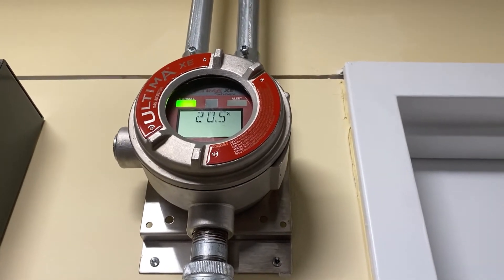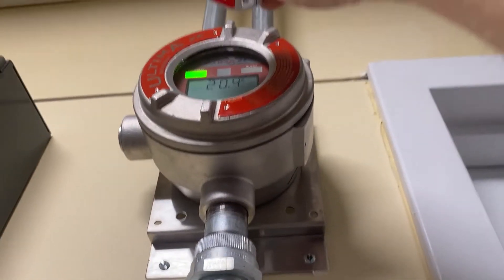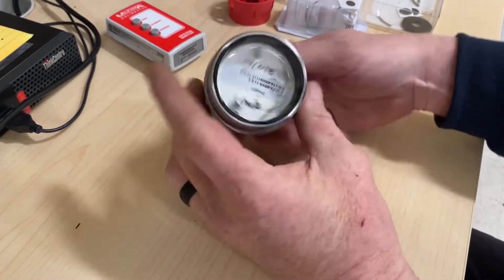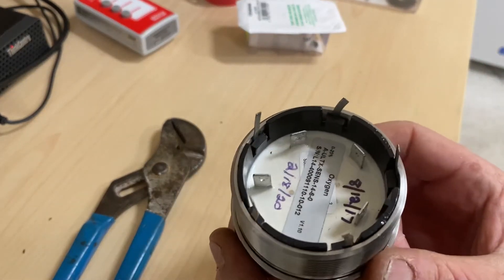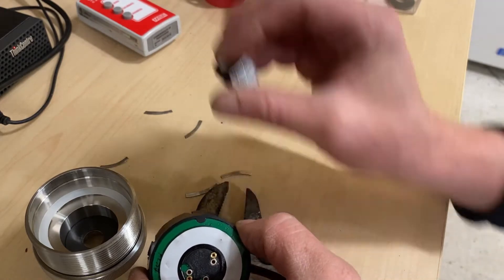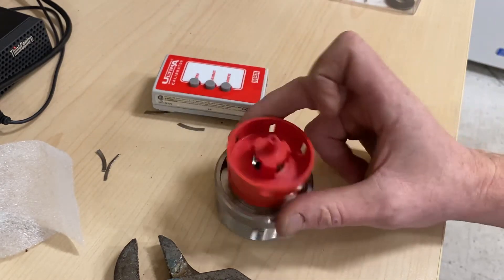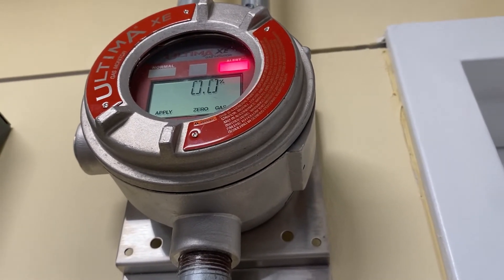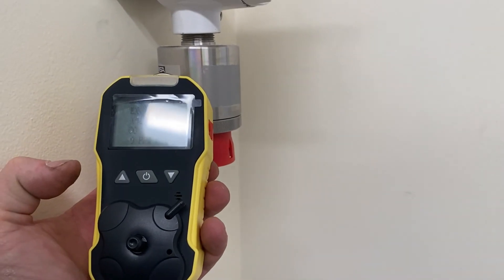MSA Ultima X/XE O2 sensor replacement. Replacing the internal sensor, not just the entire sensor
This video shows how the sensor can be dismantled to replace the internal oxygen sensor. The main reason to replace the internal sensor is to get extra life out of the sensor. The sensors only work for 2 years. Then they will give you erratic readings near the end of the life. This causes nuisance trips. The full sensor ordered from MSA may have been on the shelf for awhile before you received it. So replacing the internal sensor is the best cheapest option.